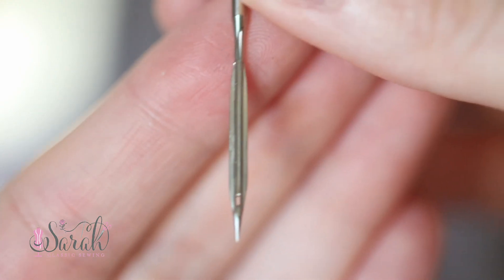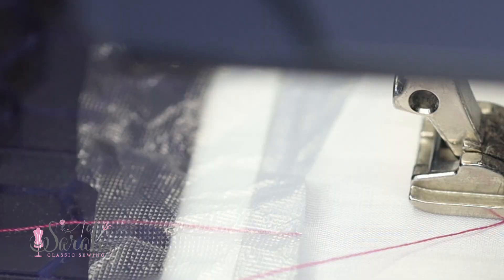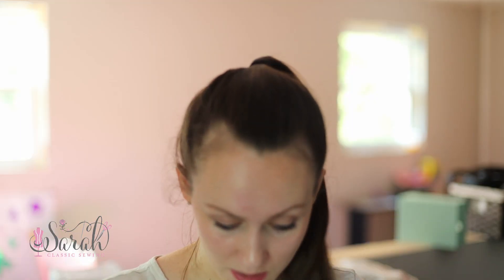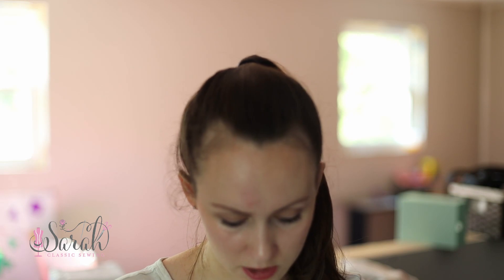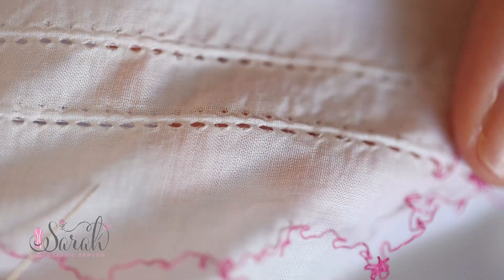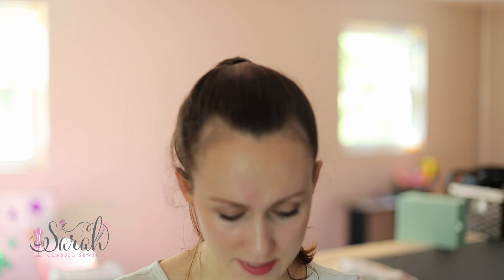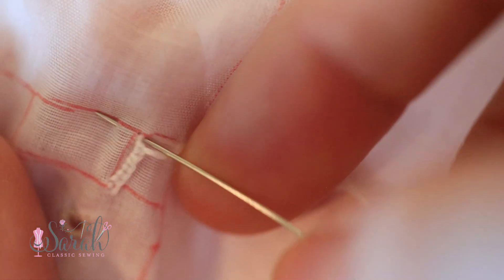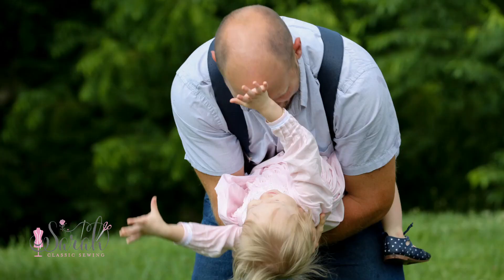soo can wing needles ruin your fabric??